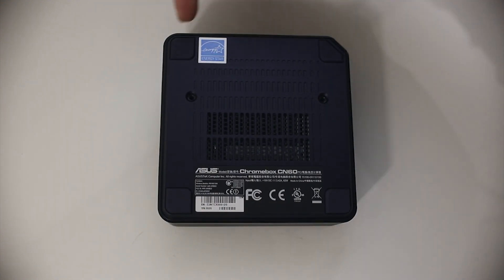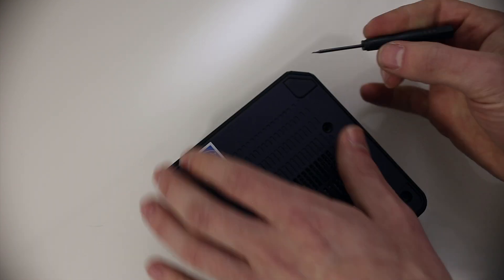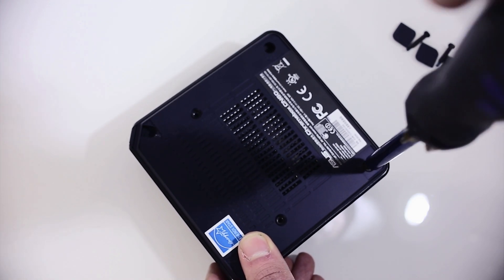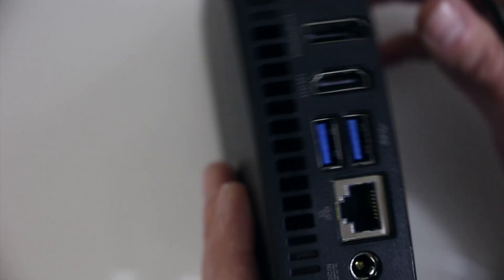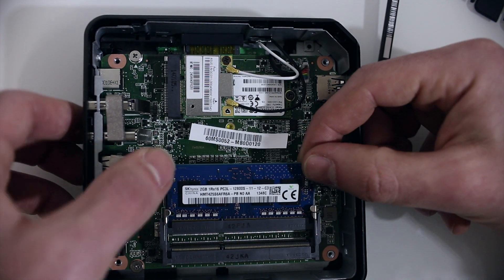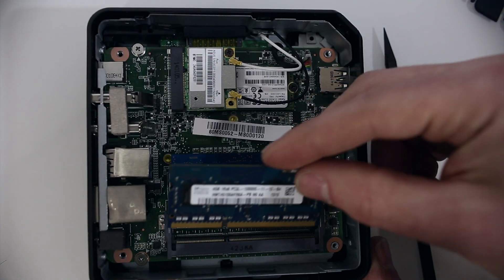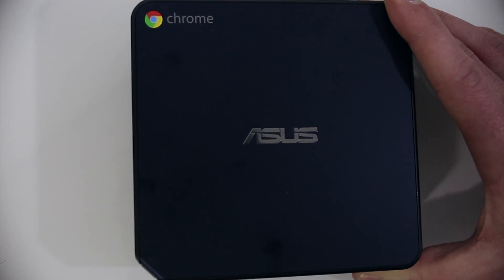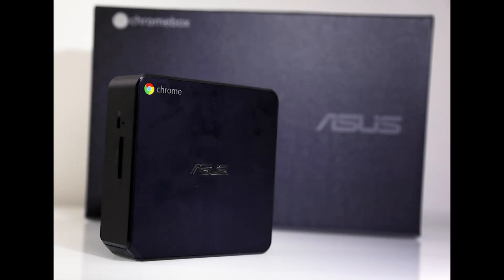Upgrading memory in the Asus Chromebox M004U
It is very important to use PC3L, or 1.35v memory.   It is for low power systems and the Chromebox M004U
Link to 2x4gb Memory(Affl)
Link to Prytool kit(Affl)
Link to 1x4gb Memory
Link to 1x2gb Memory

This is a short video I put together from when I upgraded the Asus Chromebox.   I chose to put 2 x 4gb sticks and it flies with 20 tabs and Pandora streaming with no issues at all as well as youtube videos in HD, one on each of the 2 monitors that are hooked up to this.  I think simply upgrading to 2 x 2gb would be very helpful and enough for most users.

These can take up to 2 x 8gb sicks, but that is more than overkill for this type of machine.